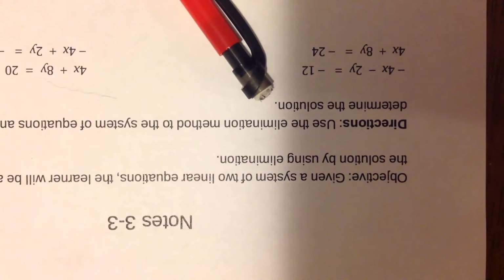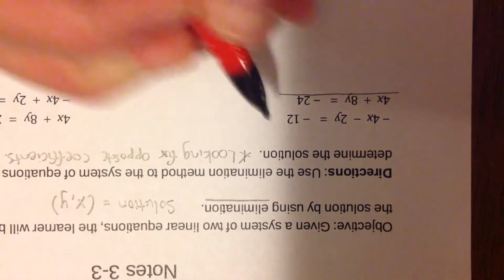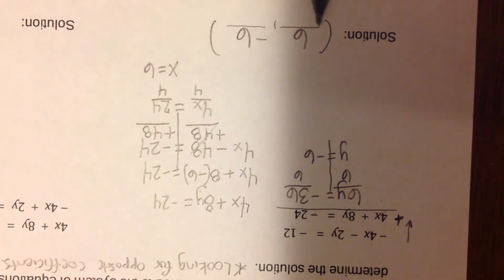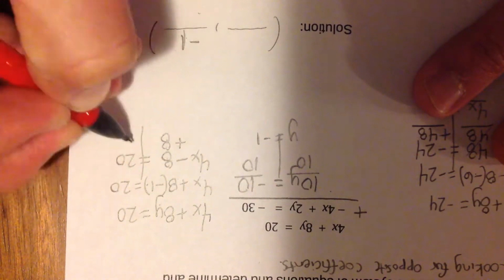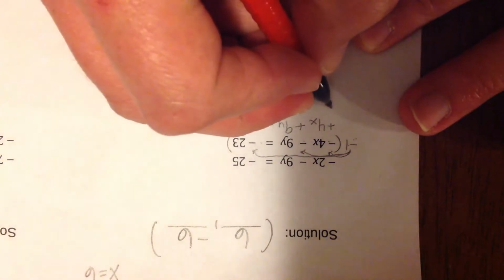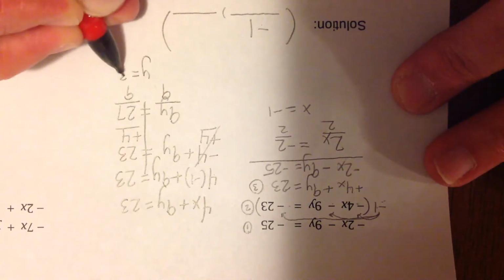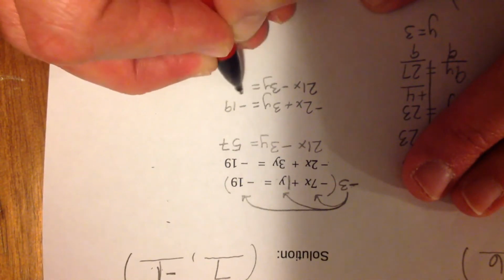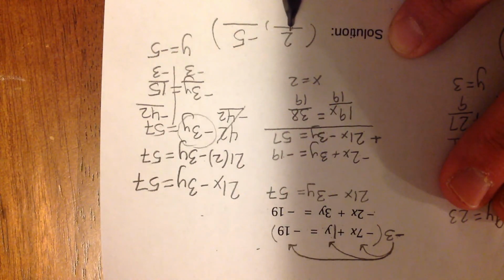Solving Systems of Linear Equations by Elimination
Solving Systems of Equations by Using Elimination